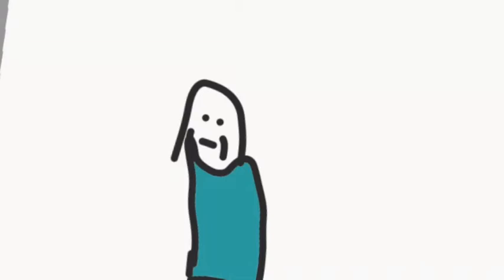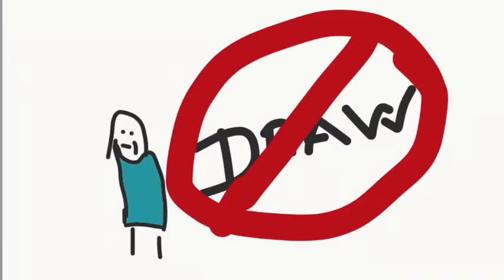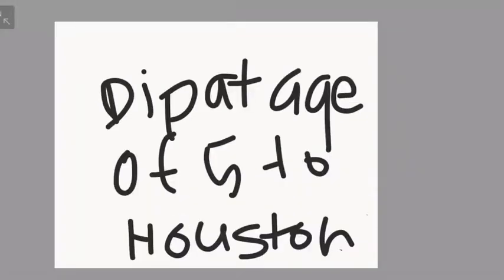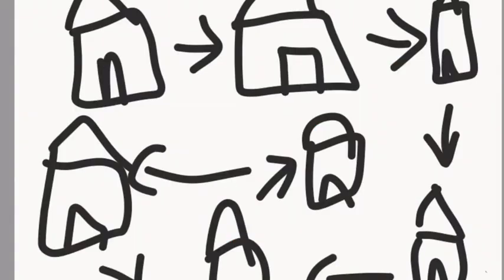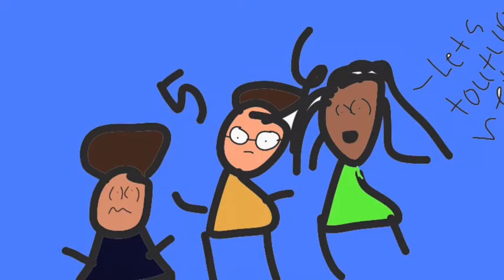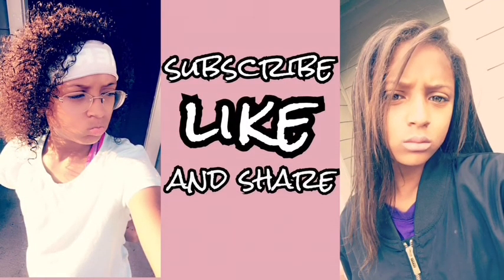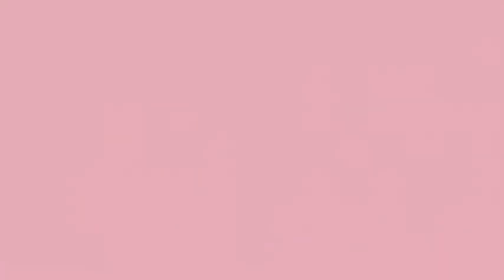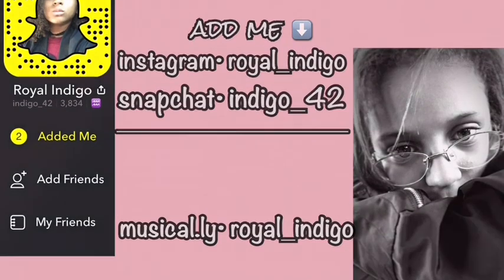Dram my life : Dolls || ROYAL INDIGO